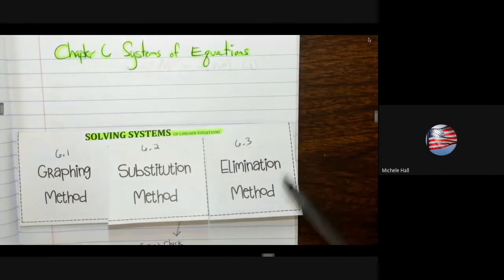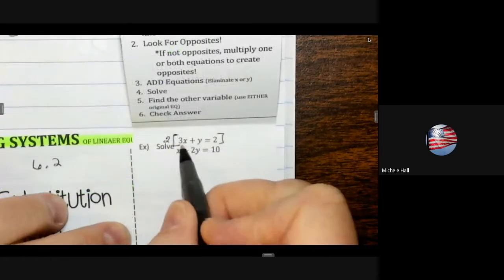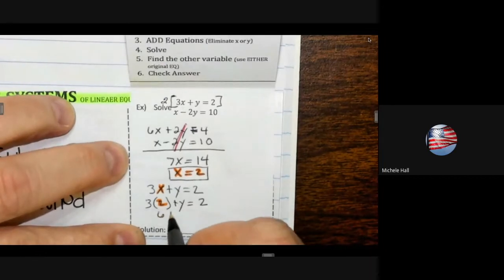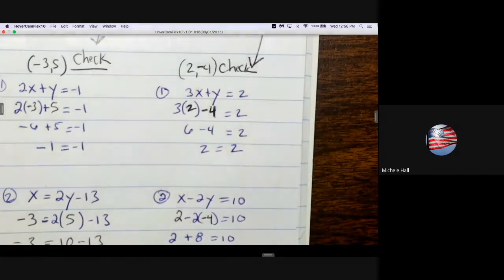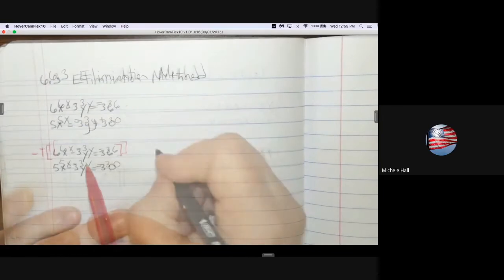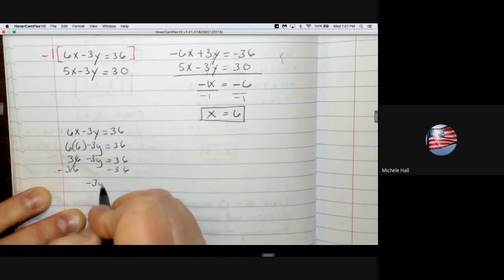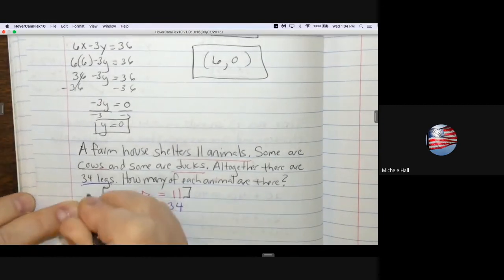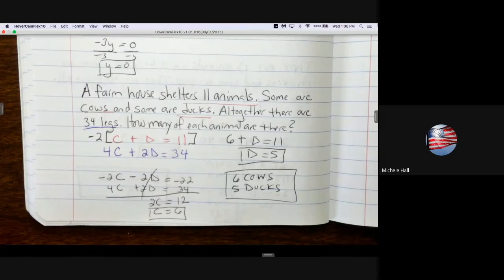6.3 Solve Systems of Equations: Elimination Method